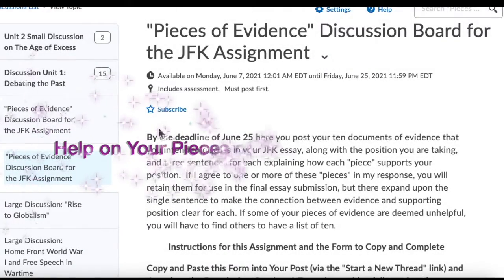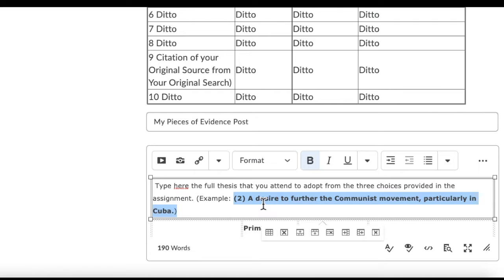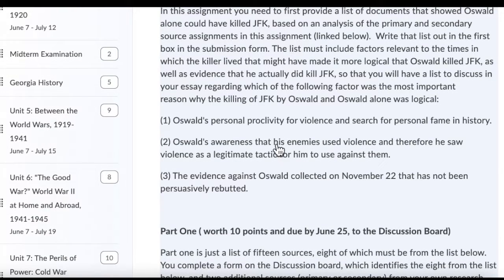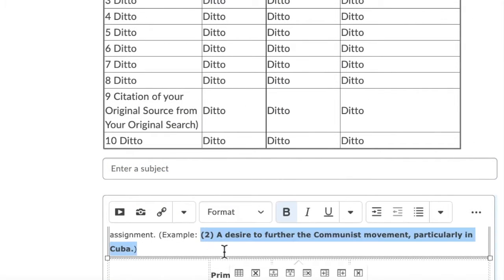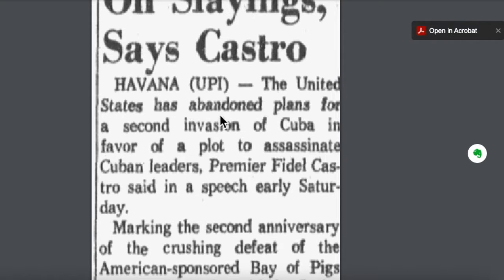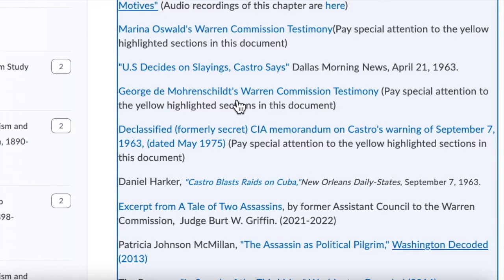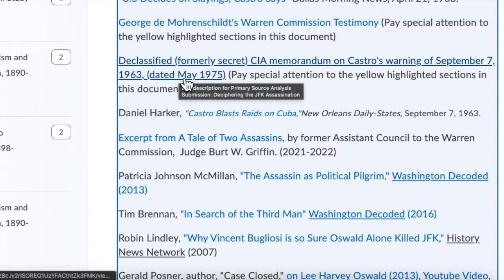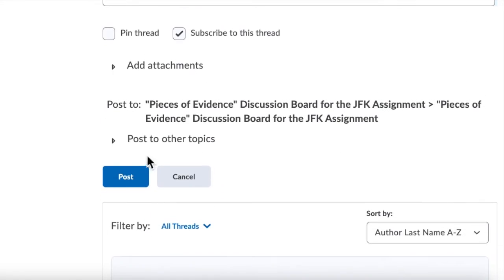More Help on Your Pieces of Evidence Assignment!